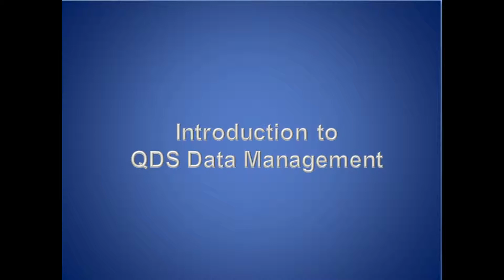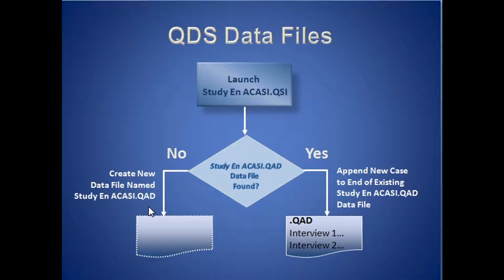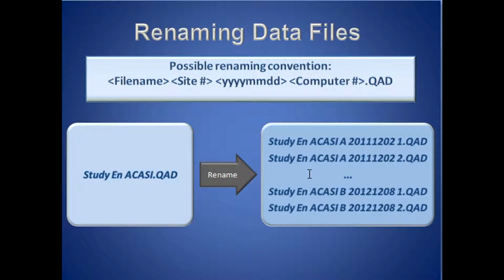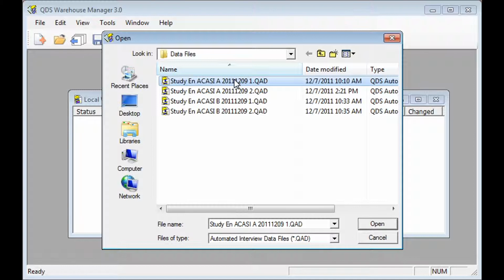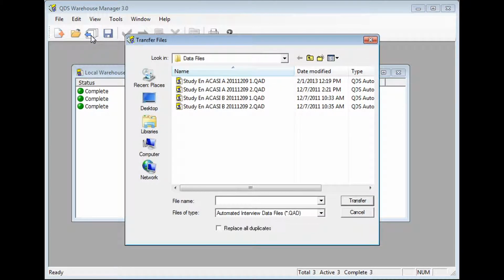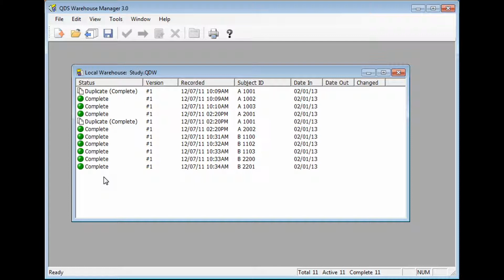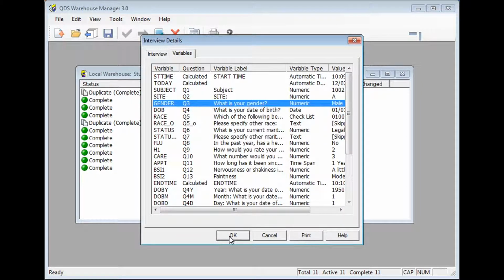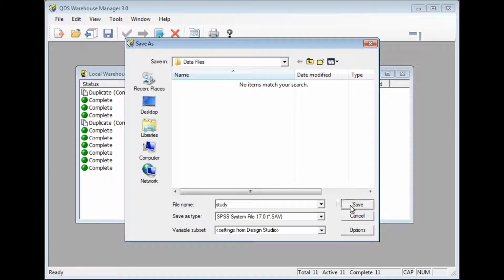QDS™ v3 Warehouse Manager #1: Working with QDS™ ACASI, CAPI and HAPI Data Files and Management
This video is part of a training series on using NOVA Research Company's Questionnaire Development System (QDS™) software for designing and administering a survey. This video shows how to work with QDS™ ACASI, CAPI and HAPI data files, create a data warehouse in the Warehouse Manager, and export your data.